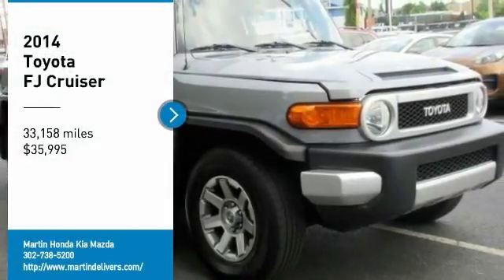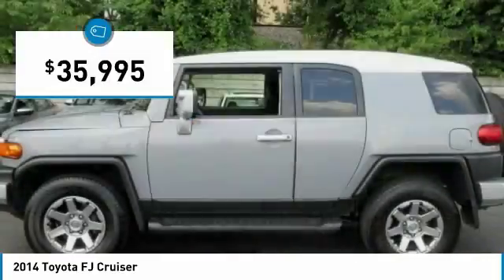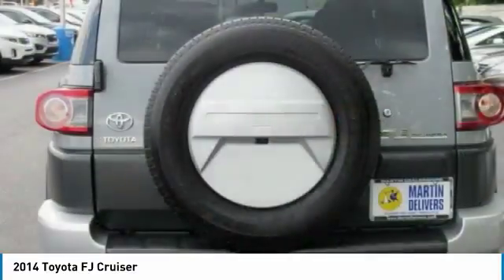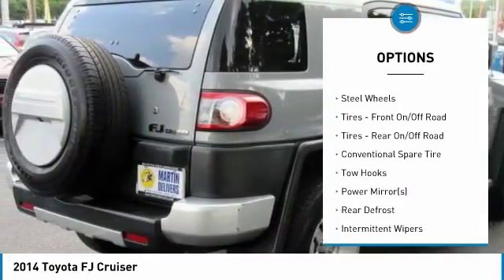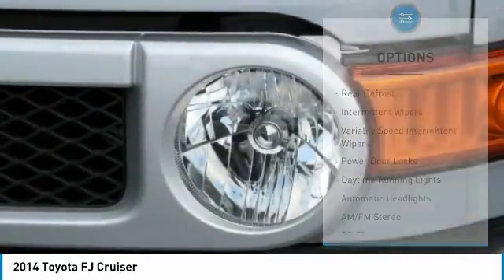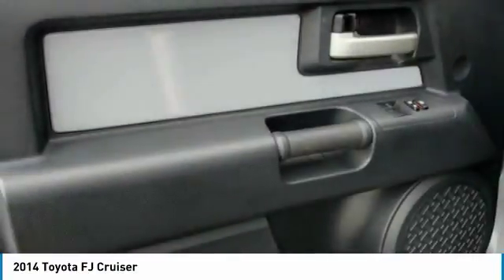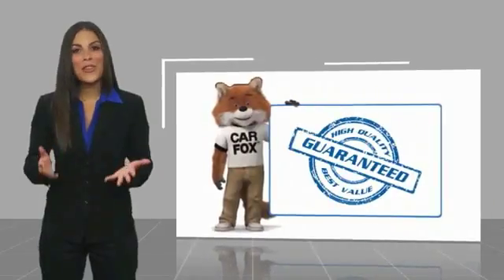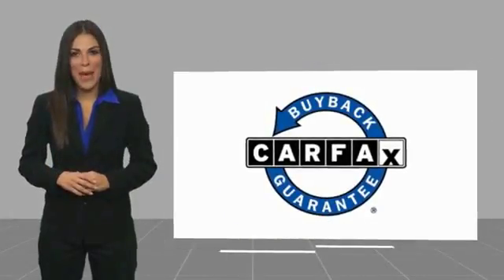2014 Toyota FJ Cruiser Martin Honda Kia Mazda K191057A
2014 Toyota FJ Cruiser

Clean CARFAX. Cement 2014 Toyota FJ Cruiser 4WD 5-Speed Automatic 4.0L V6 DOHC VVT-i 24V Exterior Parking Camera Rear, Fabric Seat Trim, JBL Audio w/10 Speakers & Subwoofer.Recent Arrival! Odometer is 11358 miles below market average!Awards:* 2014 KBB.com Best Resale Value AwardsReviews:* Unique design inside and out; high level of off-road capability; comfortable seats; simple controls. Source: Edmunds* For a fairly hard-core weekend off-road warrior, the FJ makes an entirely reasonable daily driver, and you really can live with it day-in, day-out. Few others will match that blend as well. Source: KBB.com* The 2014 Toyota FJ Cruiser is a tribute to the legendary FJ40 Land Cruiser sold worldwide between 1960 and 1984. This muscular truck has a bold modern look with geometric angles, and a low-profile rectangular grille flanked on either side by inset round headlights. Its strong appearance is complimented by its bulging fenders, 32-inch tires, 3 wiper arms, and available floodlights on the outside mirrors. The overall design is a tribute to Original FJ. The 2014 Toyota FJ Cruiser is as equally welcome on road as it is off. It can go over just about anything it can clear due to its electronically controlled traction control, steep approach and departure angles, huge tires and 9.6 inches of ground clearance. The FJ Cruiser is offered in 3 exciting models. There is a Rear-Wheel Drive and a Part-time Four-Wheel Drive which both have a 5-Speed Automatic transmission, as well as a Full-time 4x4 with a 6-speed Manual. It has a 4.0-Liter, V6 engine with 260 Horsepower, 271 lb.-ft. of torque at 4400 rpm, and Dual Independent Variable Valve Timing with intelligence. The FJ has electronic traction controls and locking differentials for improved Off-road capability. It has an independent front suspension and solid rear axle, and its maximum towing capacity is 5,000 pounds. The interior or the FJ is a perfect balance between being modern and comfortable as well as rugged and functional. It is easy to maintain and use as well, with rubber flooring, water-resistant fabric on the seats, and large control knobs that are easy to grab even if you have gloves on. For safety, it comes standard with Smart Stop Technology, Vehicle Stability Control, Traction Control, Side-Impact Door Beams, Tire Pressure Monitor System, and more. If you are looking for an SUV built to easily handle the rigors of your day-to-day, and then whatever adventure and location the weekend brings, look no further than the 2014 Toyota FJ Cruiser. Source: The Manufacturer Summary